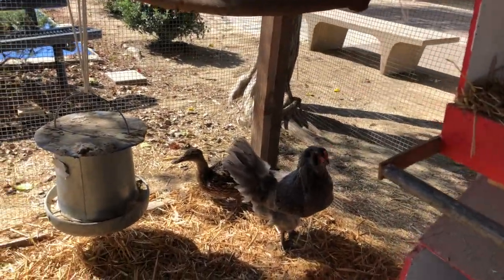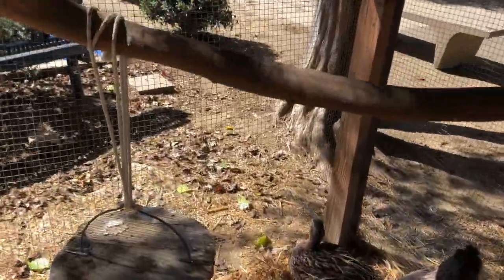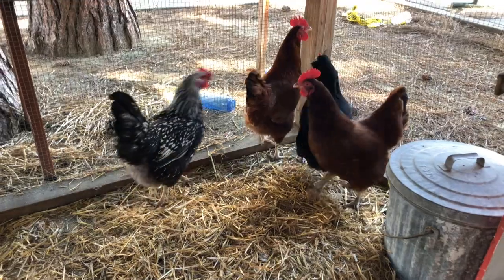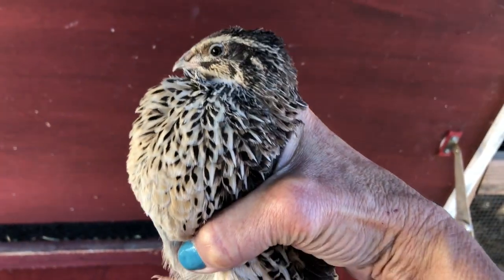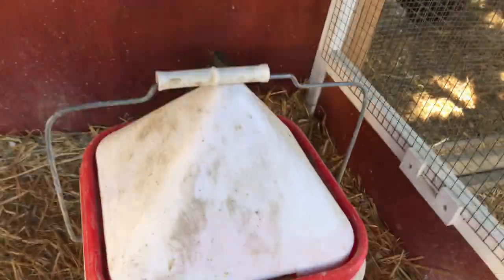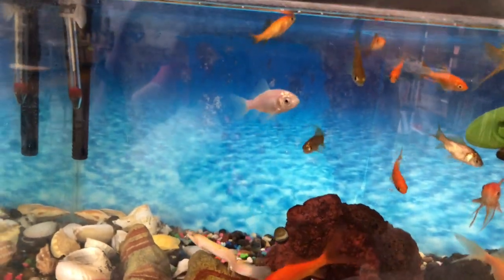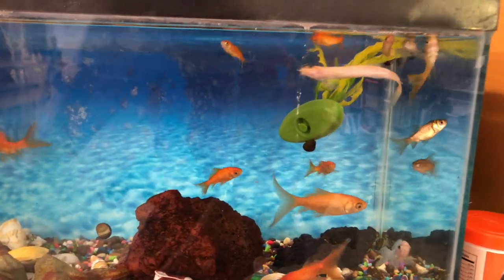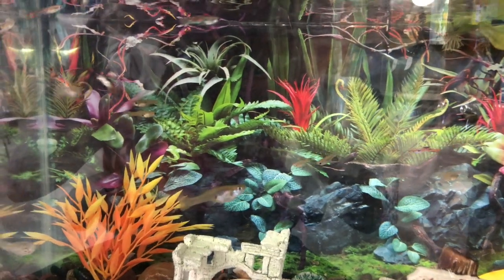Kindergarten/TK, Lesson 3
Birds and Fish